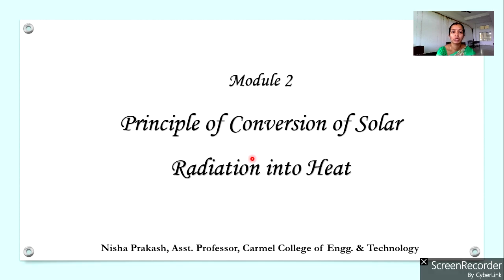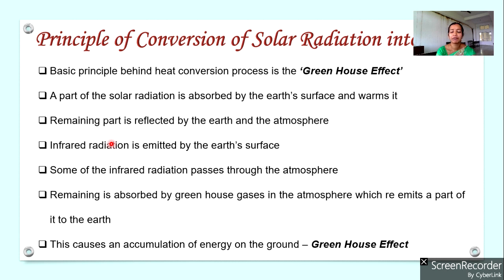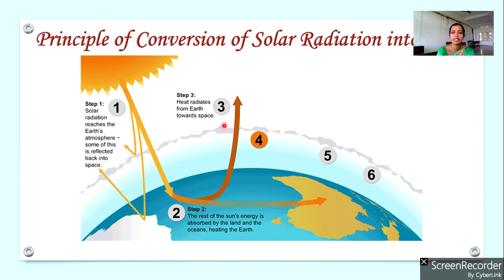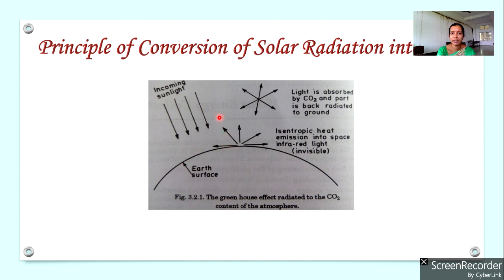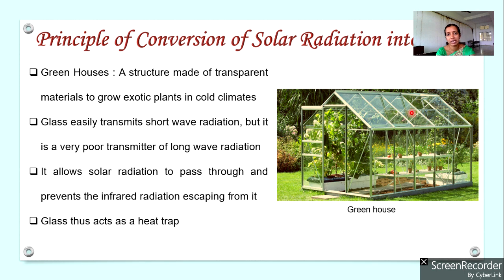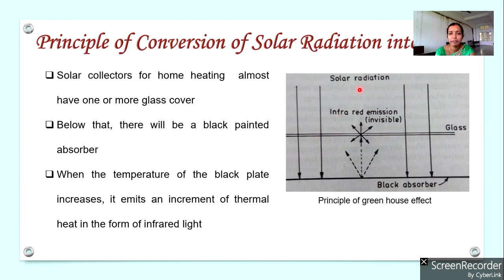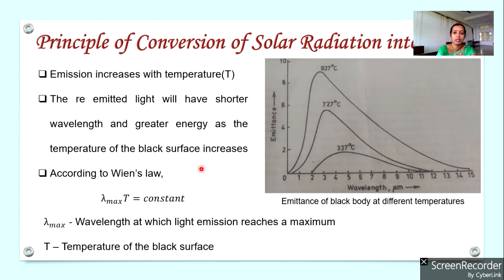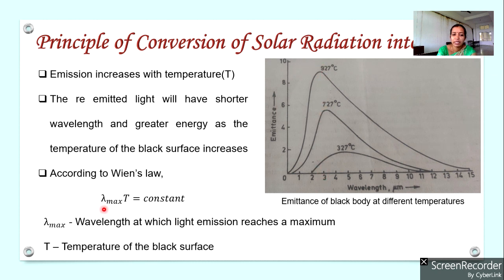2.5. Principle of conversion of solar radiation into heat